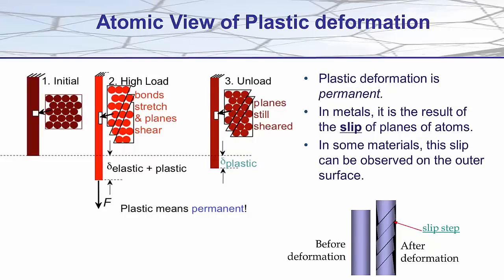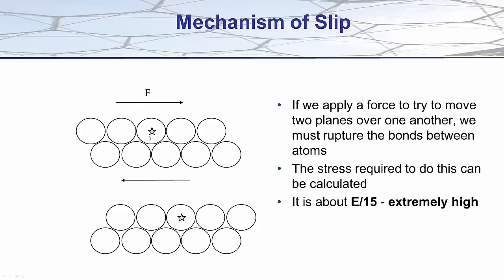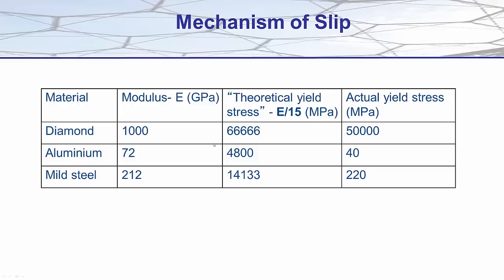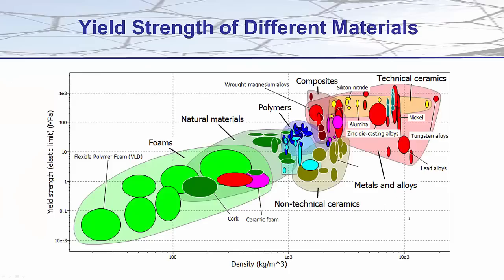Work Hardening, Dislocations & Recovery